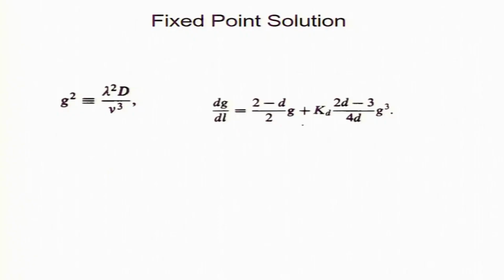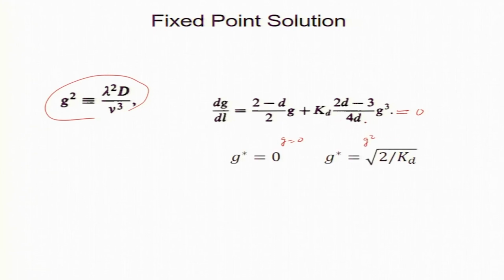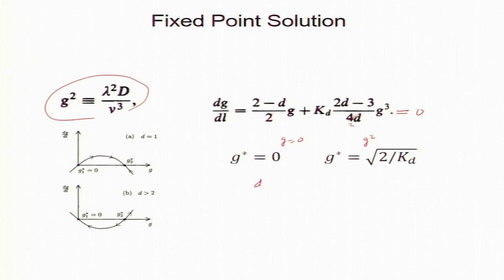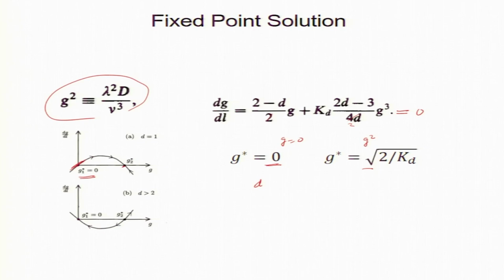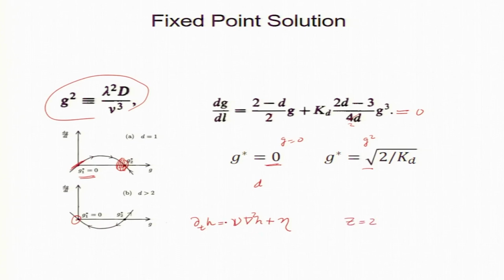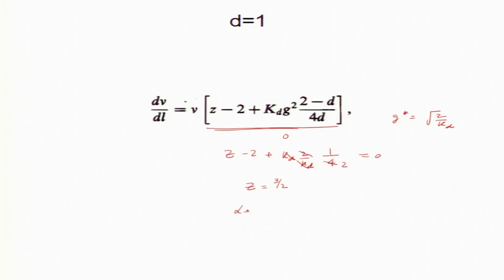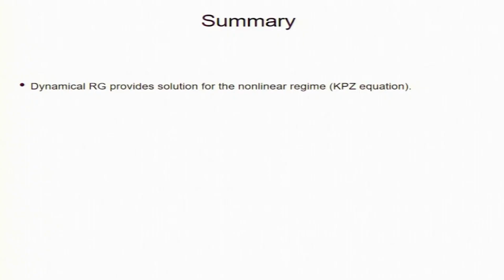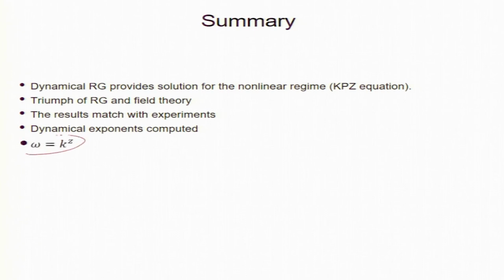Fixed Point Solution